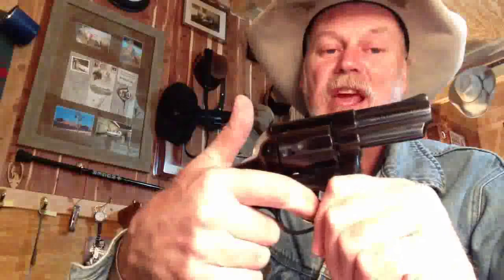Ruger Speed Six 9MM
MrHolster shares his Ruger Speed Six in 9mm that he carried when working in the last century.